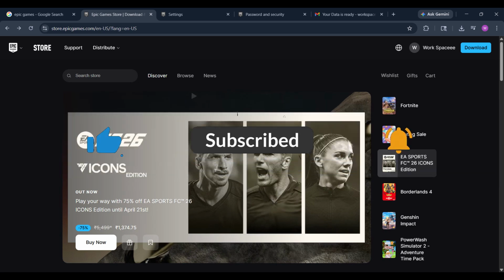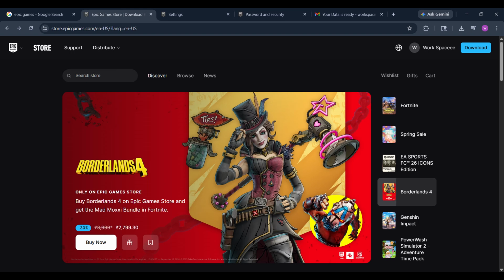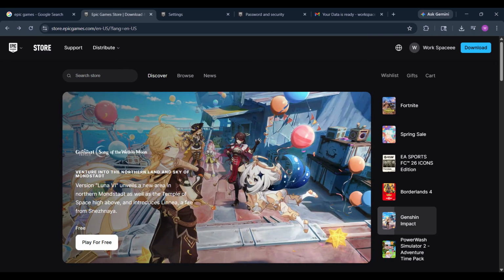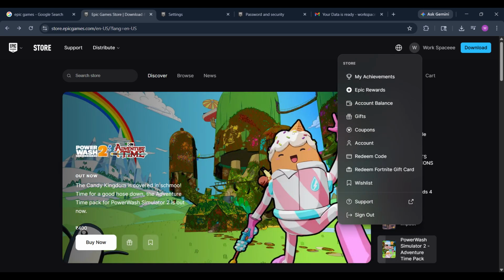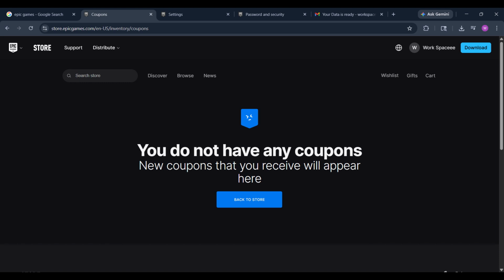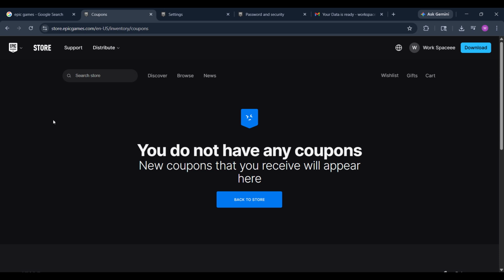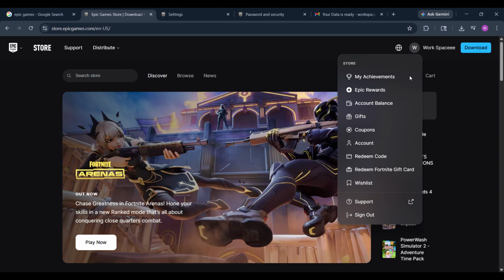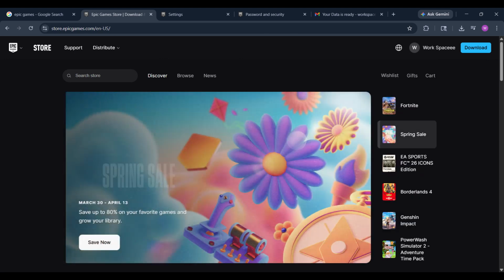How To Check Your Epic Games Coupons (Easy Guide)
Learn how to check your Epic Games coupons in just a few simple steps. This quick tutorial shows you where to find your available coupons inside your Epic Games account and how to review them before making a purchase.

🕚Timestamps:
0:00 Introduction
0:21 Go To The Epic Games Website
0:35 Click Your Profile Icon
0:49 Open The Coupons Section
1:02 View Your Available Coupons
1:20 Quick Recap And Outro

💡Pro Tips:
• Make Sure You Are Signed Into The Correct Epic Games Account
• Review Any Minimum Purchase Requirements
• Recheck The Coupons Page If You Recently Received A New Coupon